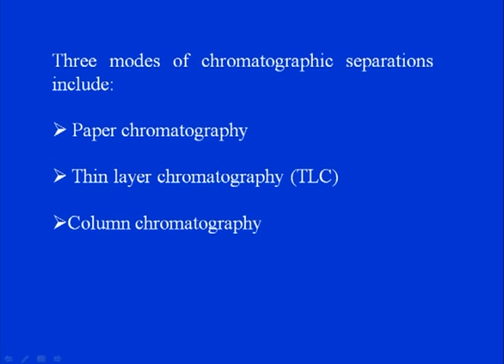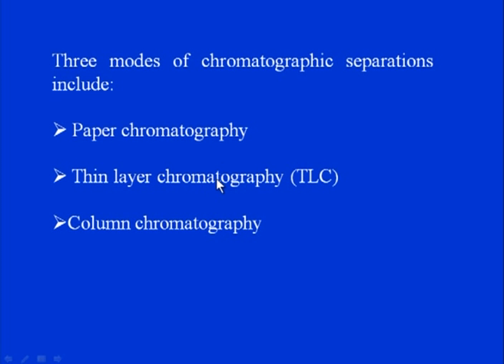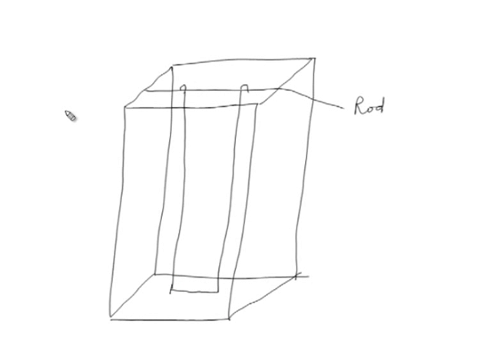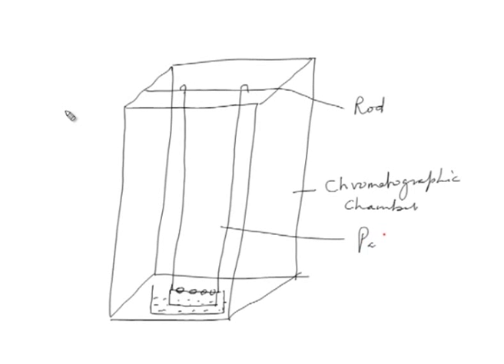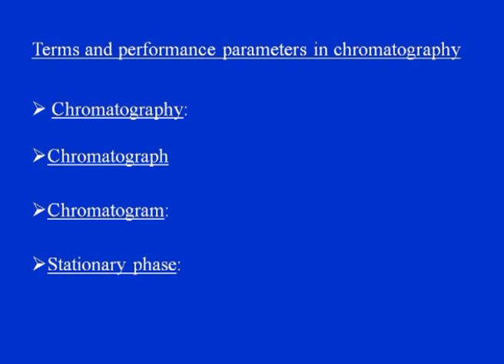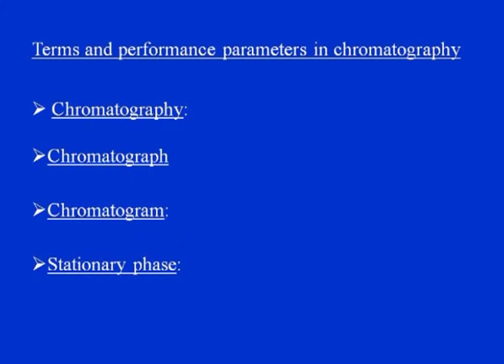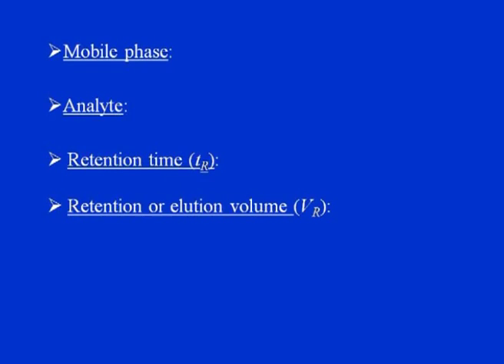Introduction and Basic concepts in chromatography 1